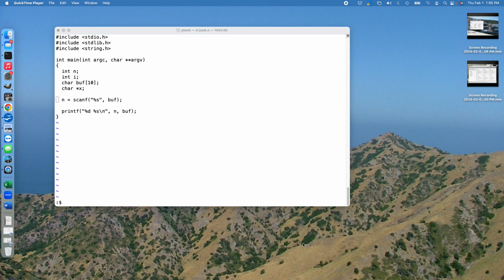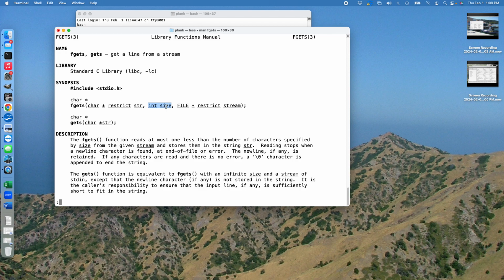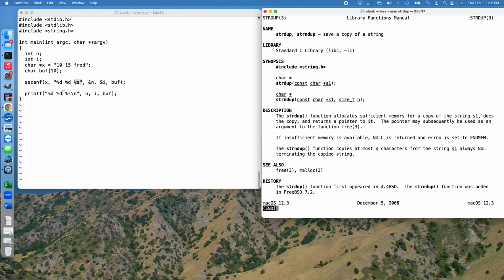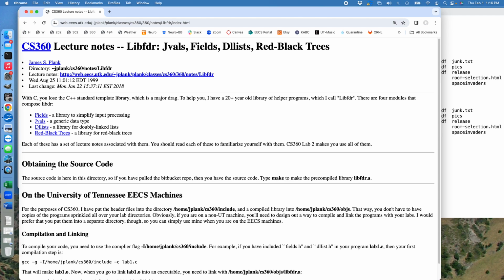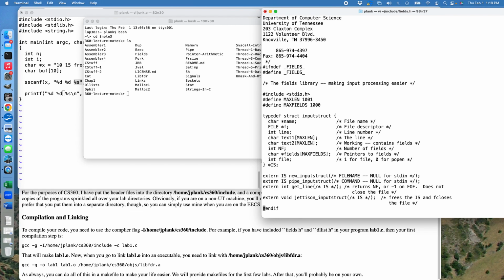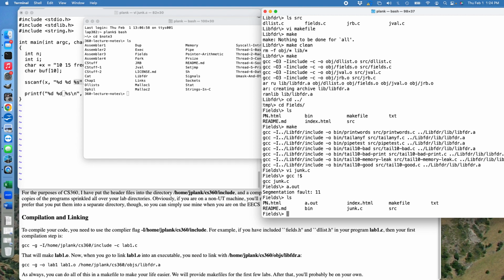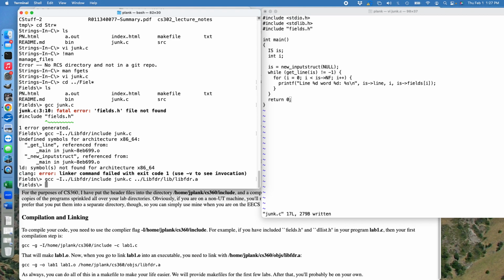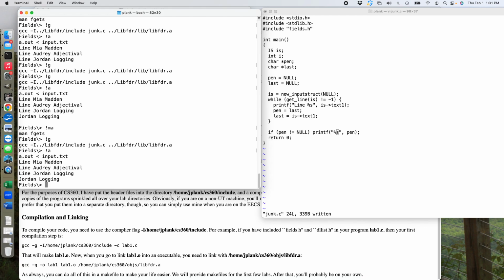COSC360 Lecture on 2/1/2024 - Part 1 of 2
Strings, Libfdr